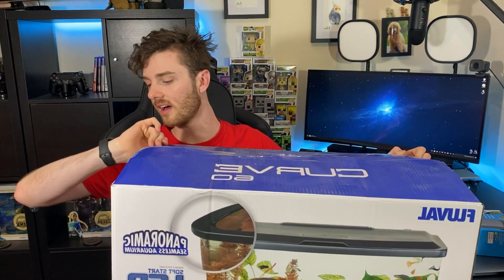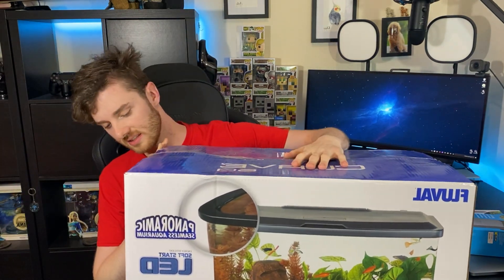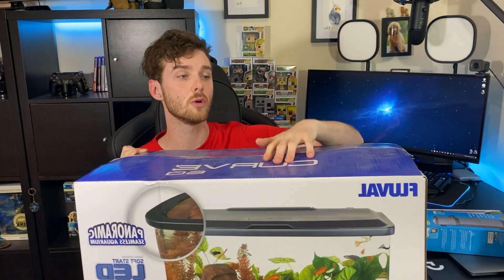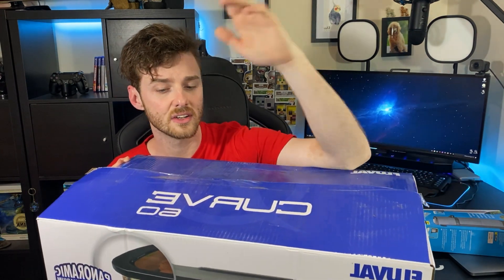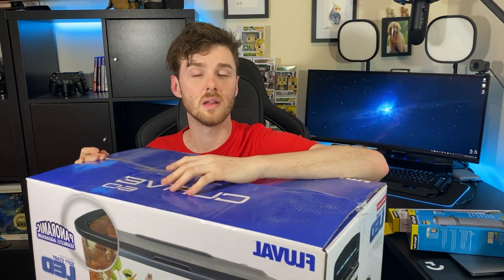SETTING UP MY NEW 16 GALLON FLUVAL CURVE AQUARIUM (PART 1)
? NEW HERE ?
Hello y’all! My name is Aaron Lewis and I live in Brisbane, Australia. I post new videos on my channel every week! I upload pet videos with the occasional tech video here and there.